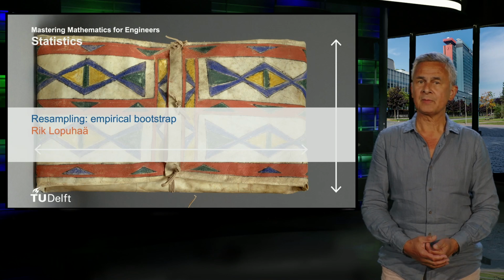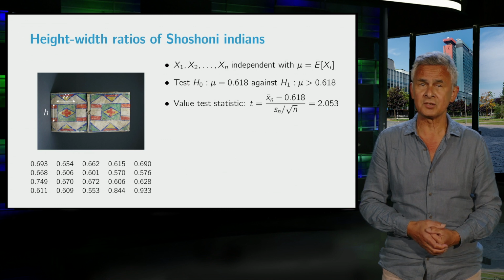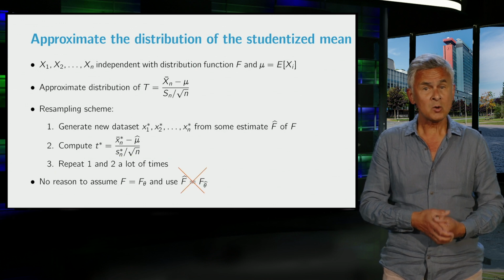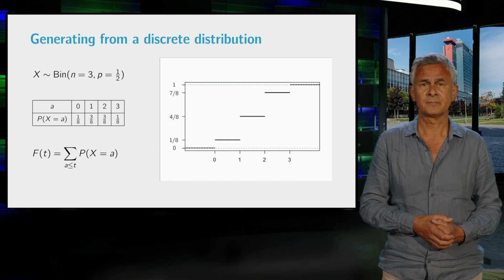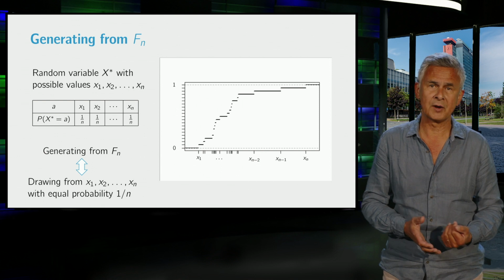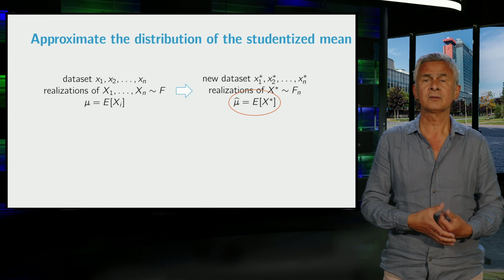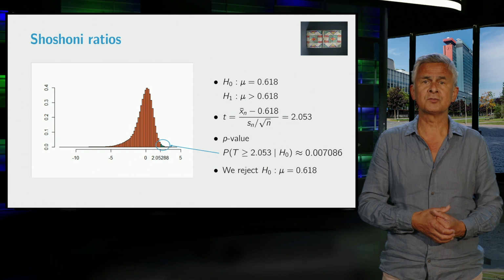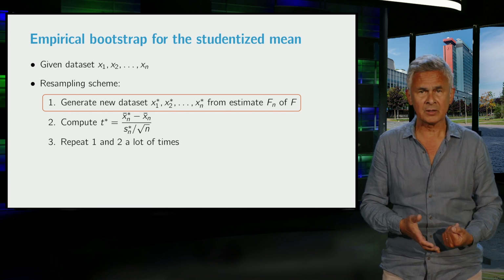MMFESx_2023_Week_6_2_Resampling_empirical_bootstrap-video